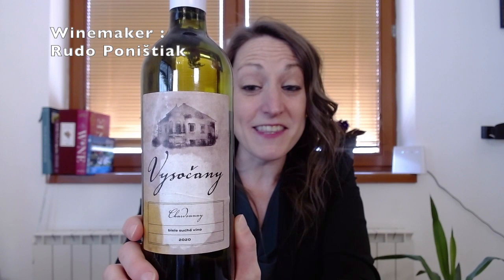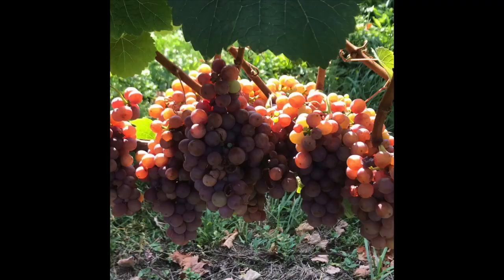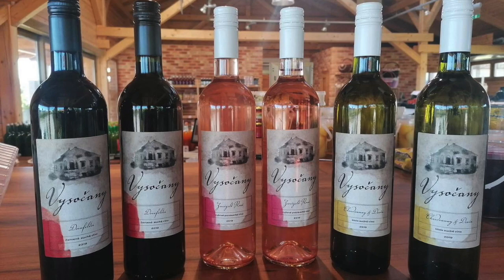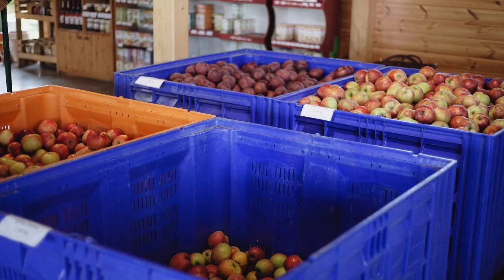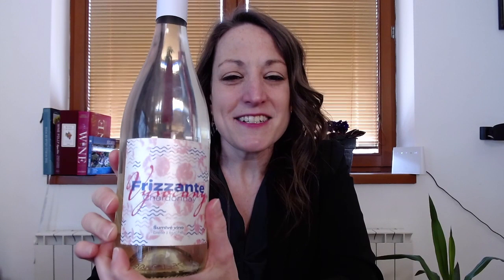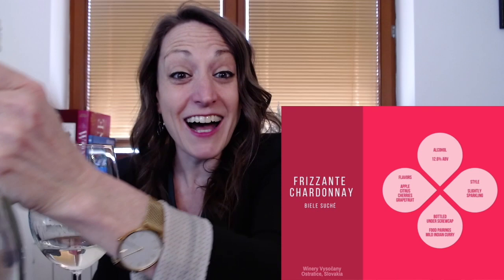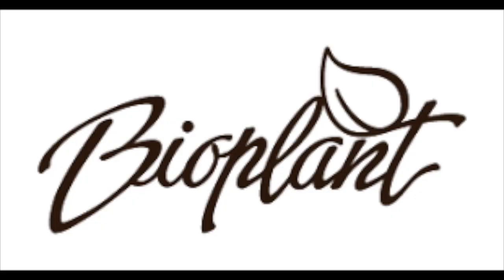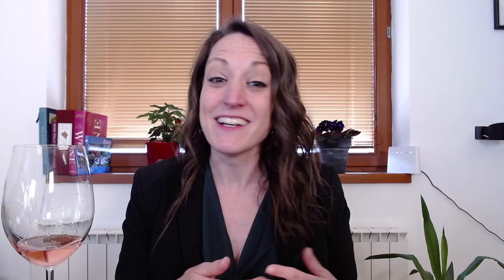Vysočany Winery - Ostratice, Slovakia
This video is all about Slovakian wine!

I was graciously sent these bottles from Winery Vysočany, located in Ostratice, Slovakia. The winery was recently launched as part of a larger farming operation, under its parent company of Bioplant. Today, the winery farms just under 2 hectares of land and produces approximately 10,000 bottles/year.

Led by winemaker Rudo Poništiak, the winery aims to craft fruit driven, bright, light to medium bodied wines that are typical of the northerly vine growing region.

Today, I opened up four of their bottles:

01:57 - Frizzante Chardonnay
04:21 - Chardonnay 2020 - Suché
06:51 - Tramín Červený 2020 - Polosuché
08:45 - Zweigeltrebe Rosé 2020 - Polosladké

To order the wines or learn about their other agricultural products and farming operations, you can contact Bioplant directly

Special thanks to Rudo and his team for sending me these bottles! Cheers and happy drinking!